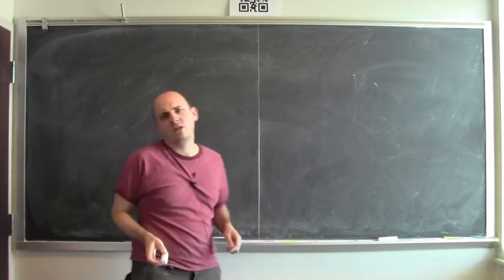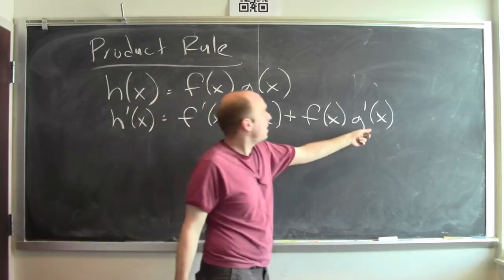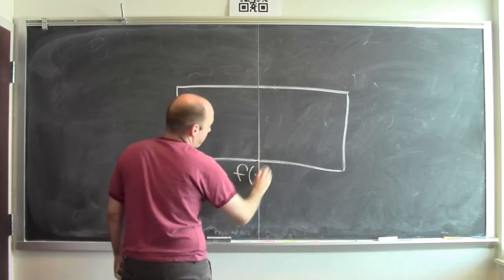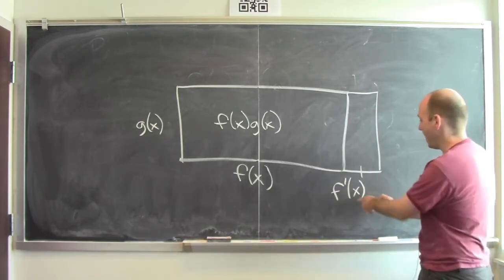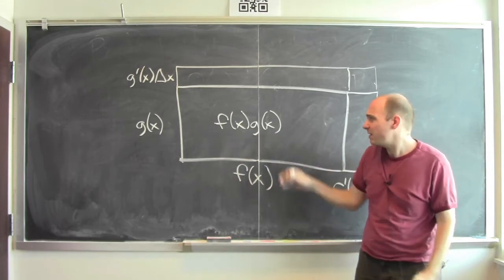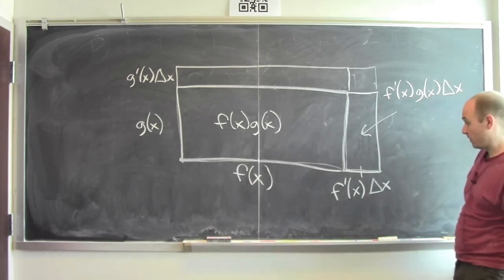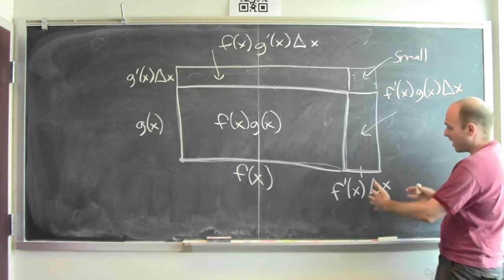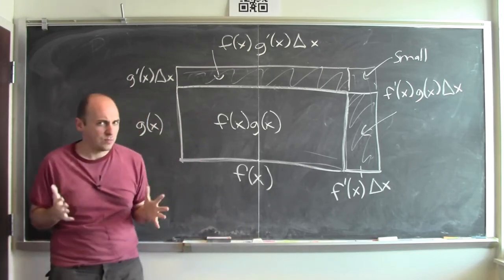Why does the product rule involve a sum?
One way to visualize the product rule is by considering the area of a rectangle, the width and height of which is changing.